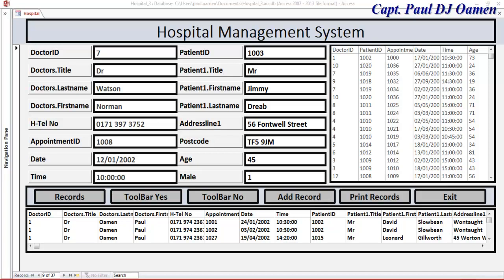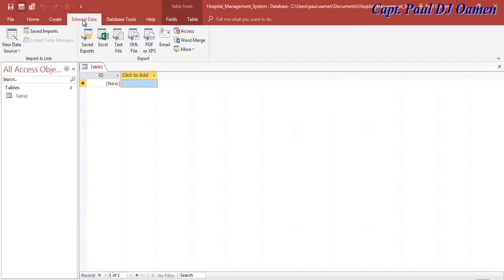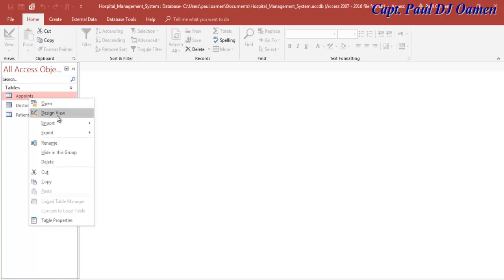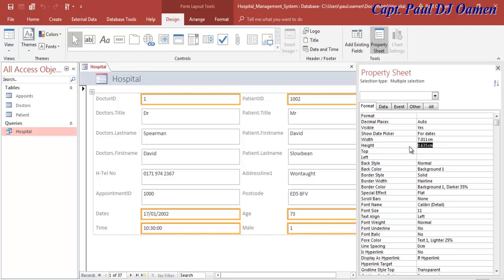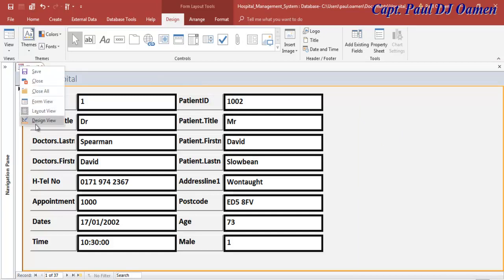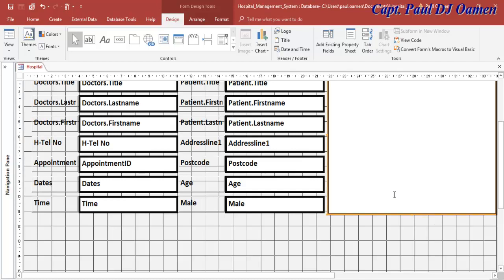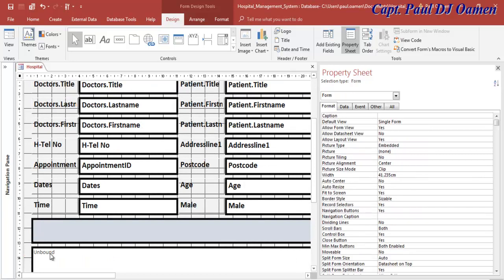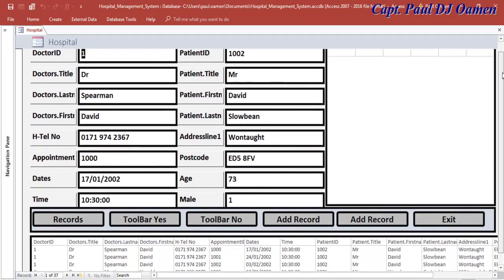How to Create Hospital Management Systems in MS Access with Form Using VBA - Part 1 of 2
How to Create Hospital Management Systems in MS Access with Form Using VBA. The function used include adding data from textbox onto Listbox, display, print Record details, Add Record, using ToolBar Yes and No control.

Channel Members can Download the Hospital Management Systems in MS Access with Form Using VBA and modify it for their own personal use: